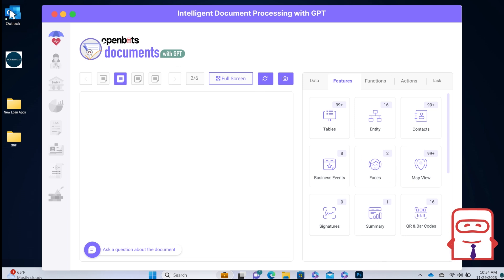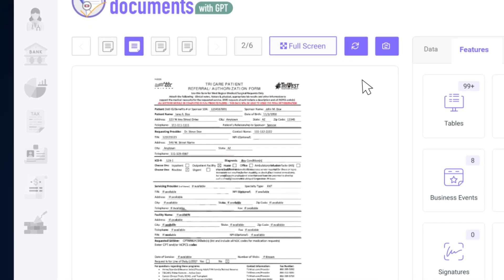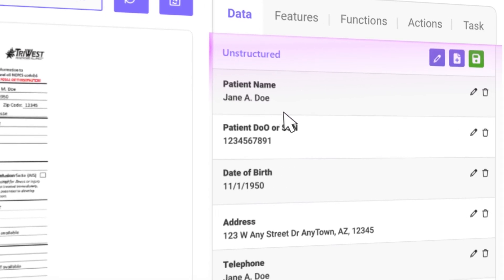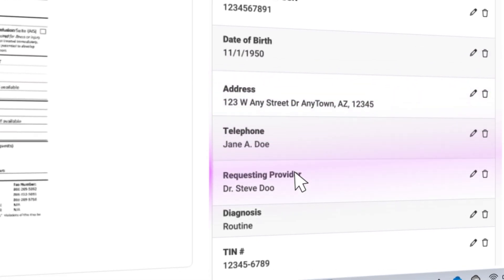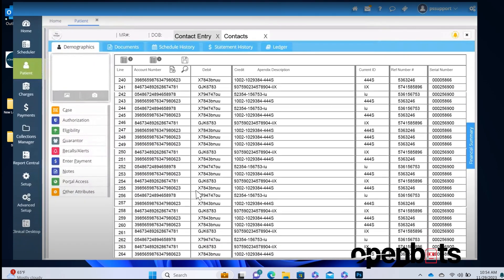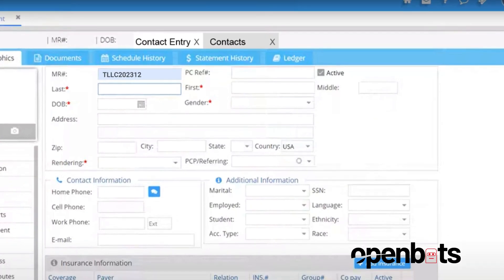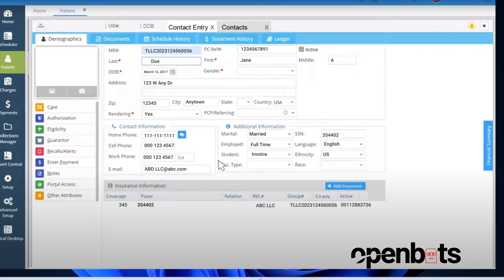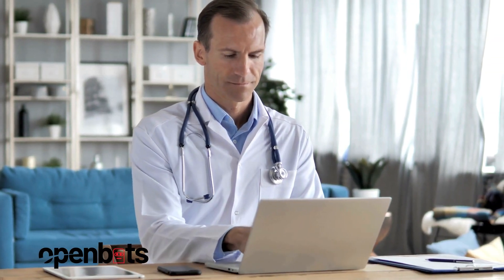Automating Patient Intake Fax Data into eClinicalWorks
This video shows how CIOs, Chief Medical Information Officers and IT Medical Directors use Enterprise Document Transformation to automate patient intake data from faxes directly into e-Clinical Works.